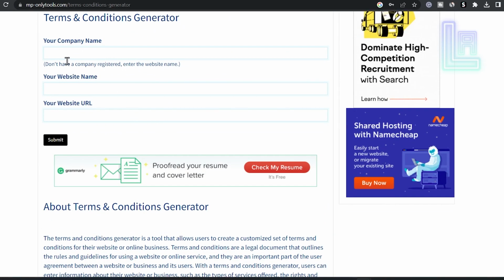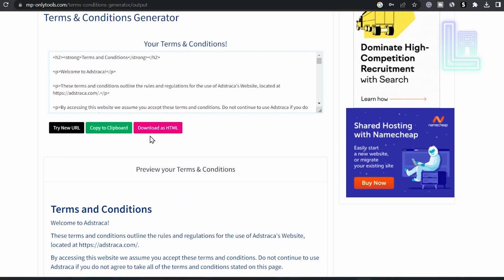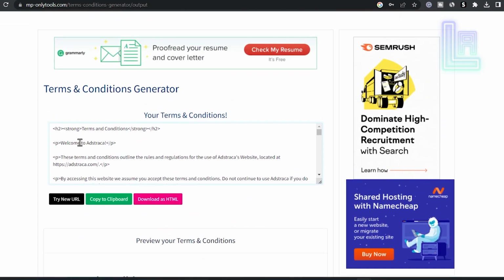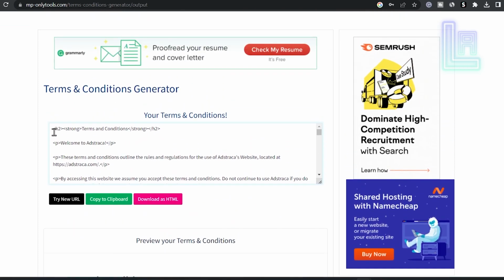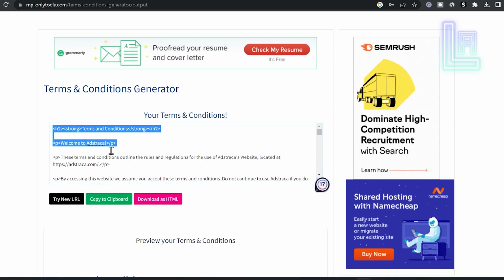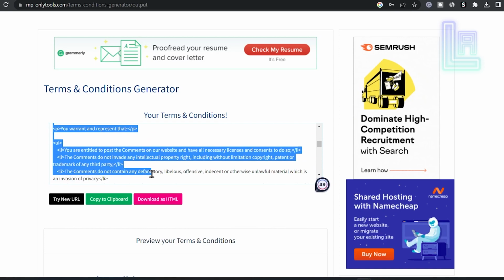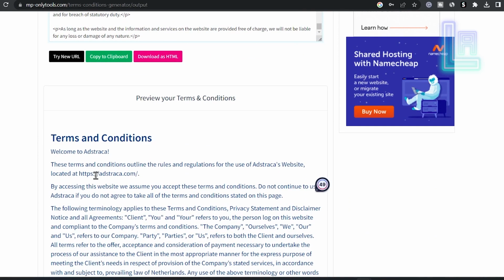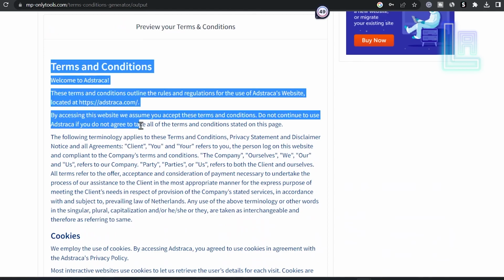How to Create Terms and Conditions Page for FREE - Full Guide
I show you how to create a terms and conditions page for FREE.